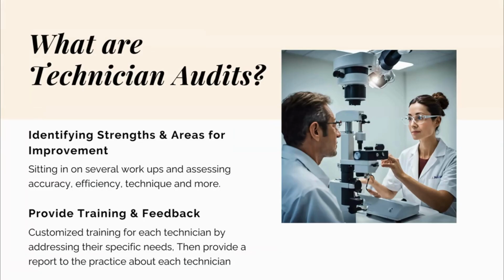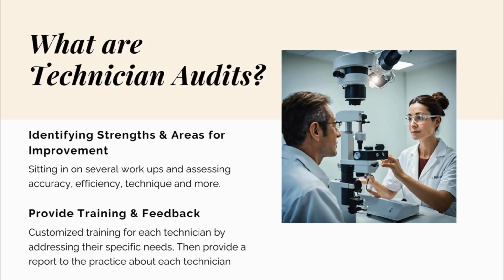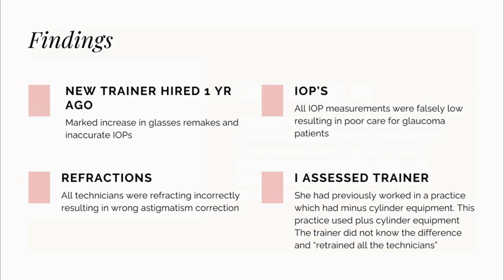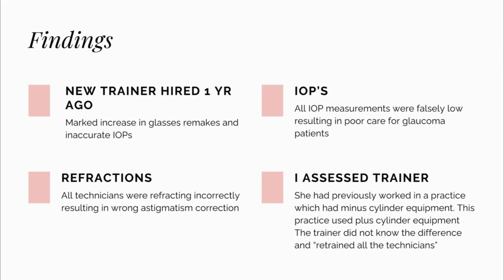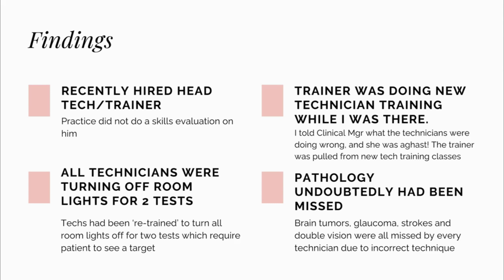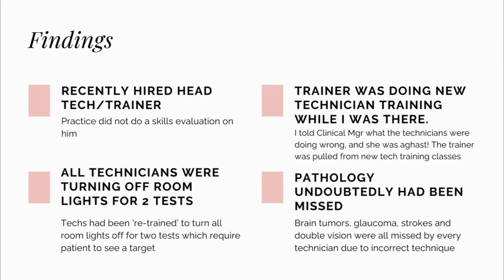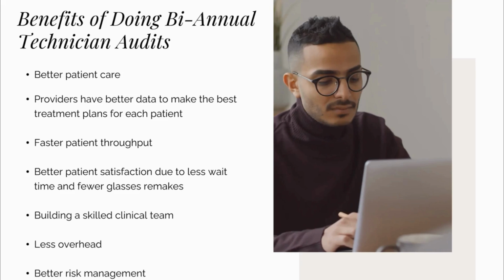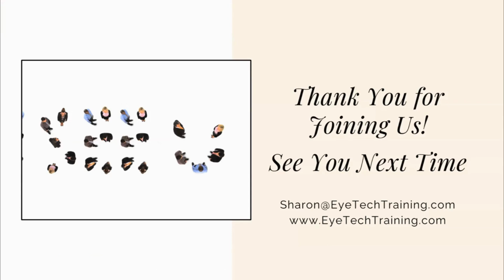Strengthening your Team Webinar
Let's talk about auditing your practice! Ophthalmic Technician audits are important so you can identify areas in which the technician may need help, to help them understand their strengths and to gap train by teaching new techniques and helping them gain efficiency.